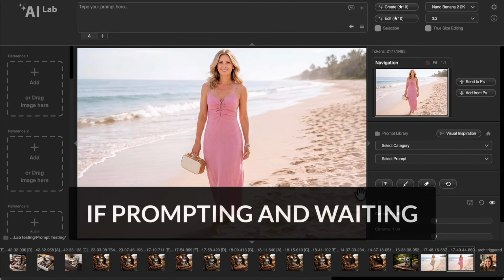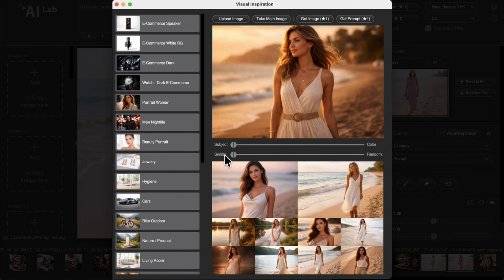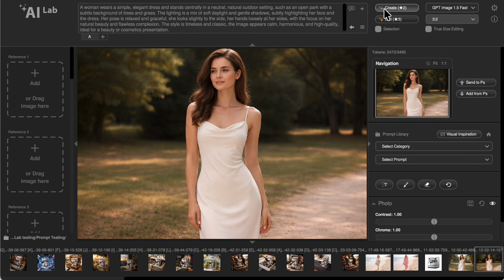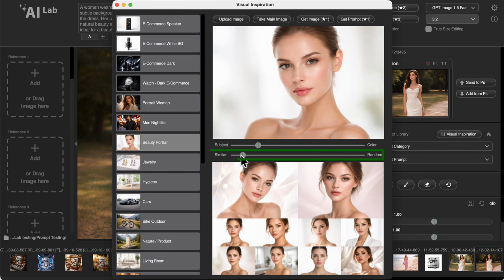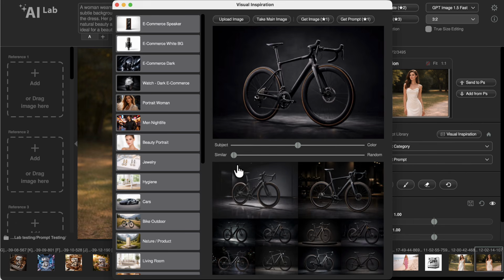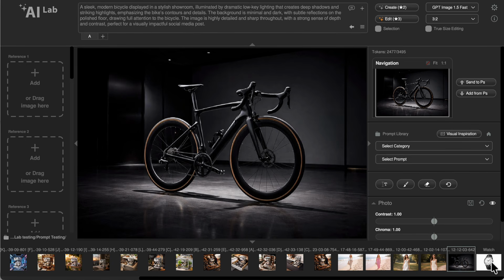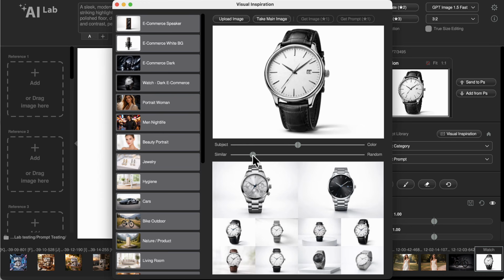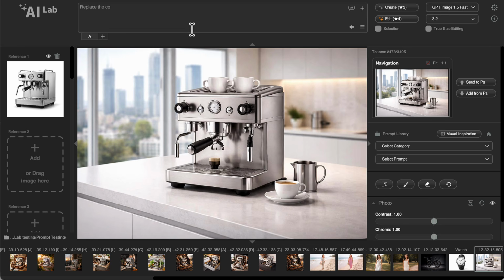Search 50,000+ AI Images and Copy the Prompt - AI Lab 1.4.0 Update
With the AI Lab 1.4.0 update, AI Lab gets a new visual inspiration tool.

You can search through more than 50,000 AI images using similarity search, find suitable image ideas, and directly load the prompt used for each image. The search works visually: start with a category, an existing image, or your own image, then use the similarity sliders to quickly navigate toward matching subjects, moods, and scenes.

This is especially useful if you are looking for a background scene for a product, want to build a mood board, or simply want to get to useful prompts faster without endless trial and error.

In this video, we show you:

* how the new inspiration tool works
* how to find visually similar images
* how to control subjects and color moods
* how to load images or prompts directly into AI Lab
* how to use your own images for similarity search
* a practical example with a coffee machine

The image search itself does not cost any tokens. A token is only used when you load an image or a prompt into AI Lab.

Have fun prompting!